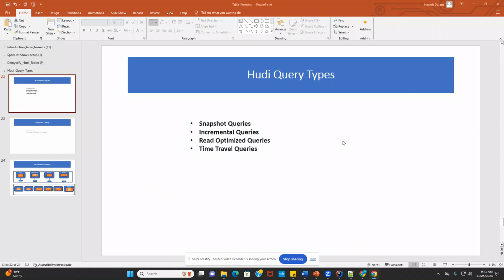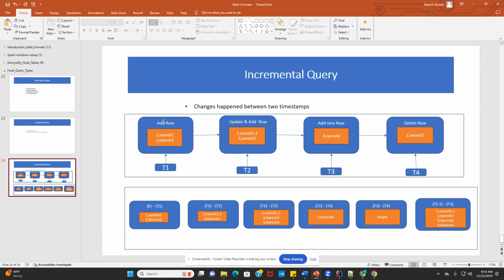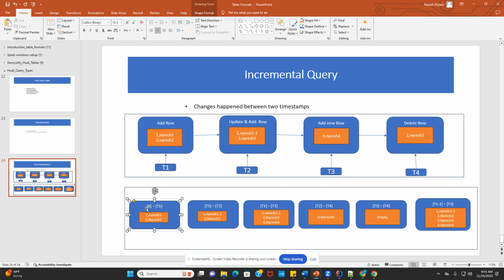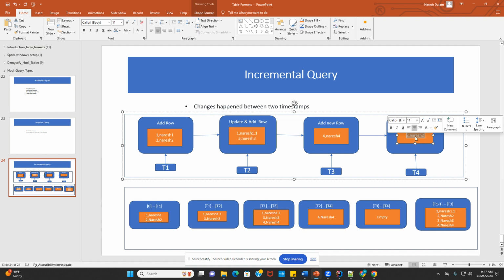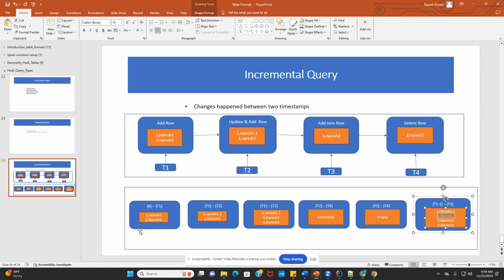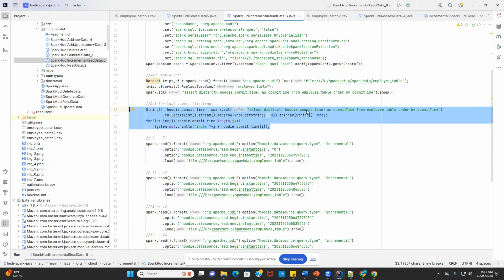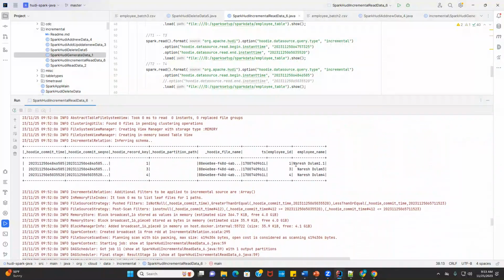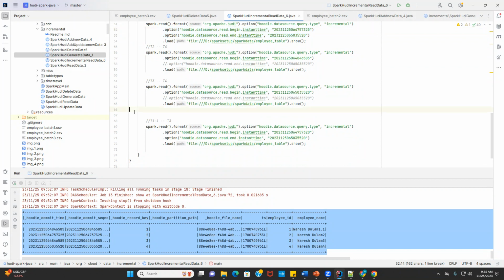Hudi Snapshot and incremental query types